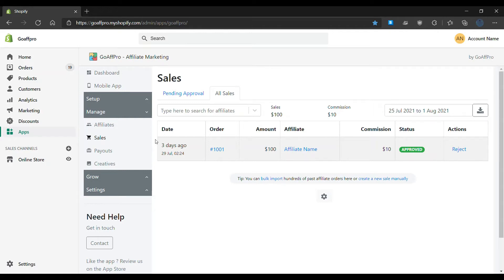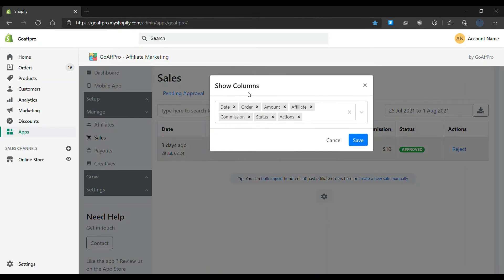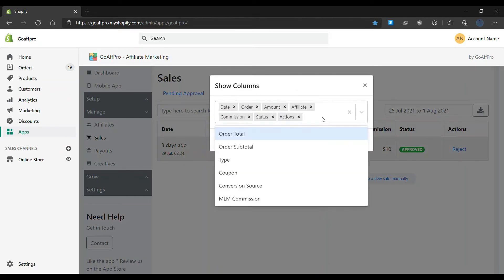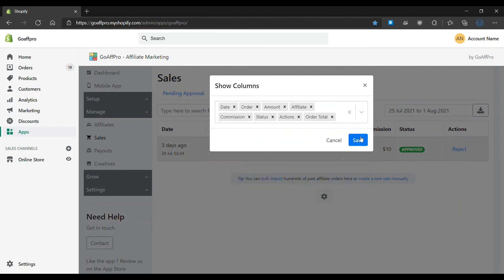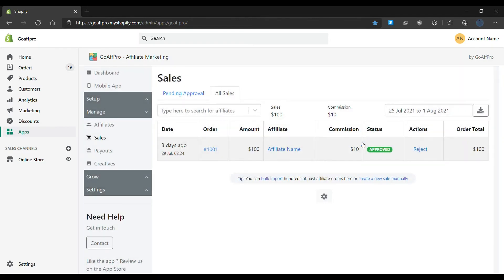Customize All Sales Table | How-to | GoAffPro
Video Instructions on how to customize the All Sales table in the GoAffPro app.